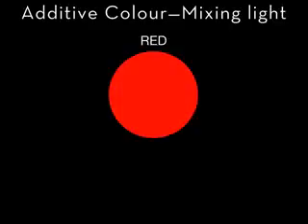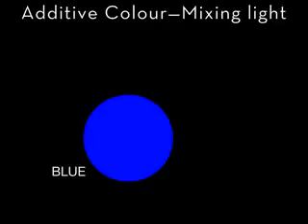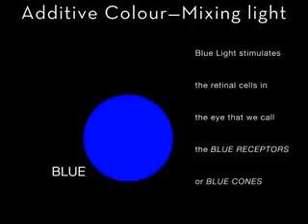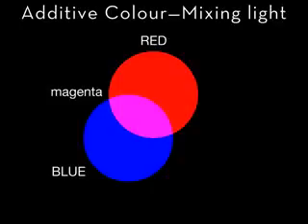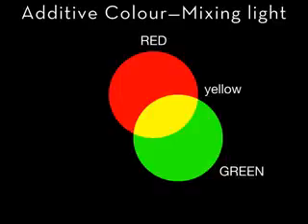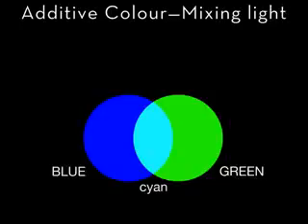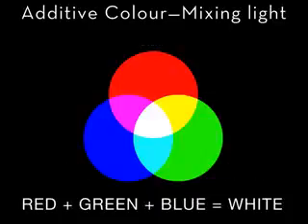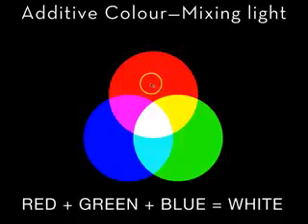Basics of Colors- basic Sciencs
How can we mix colors to make secondary colors from primary color

Watch the tristimulous theory of color perception used in photography, film television and printing.

Science for kids, basic physics theories.